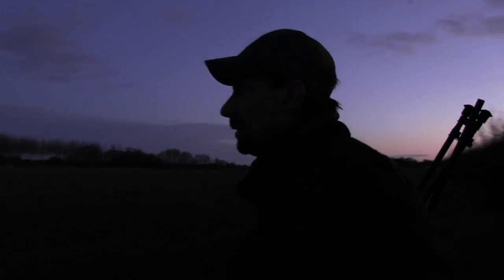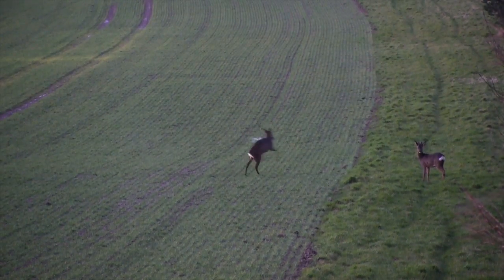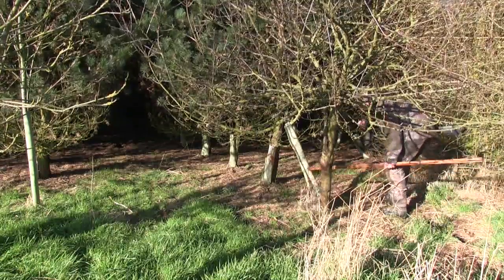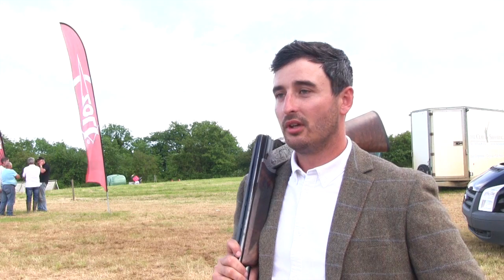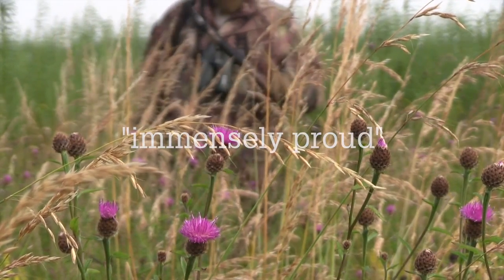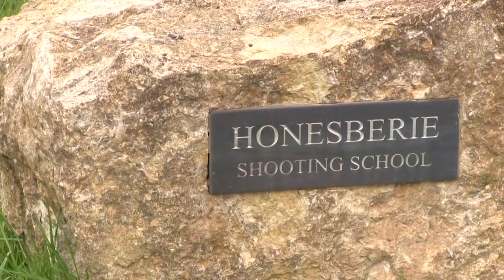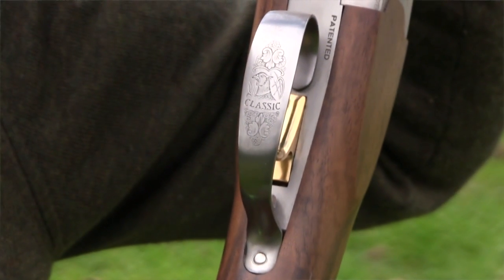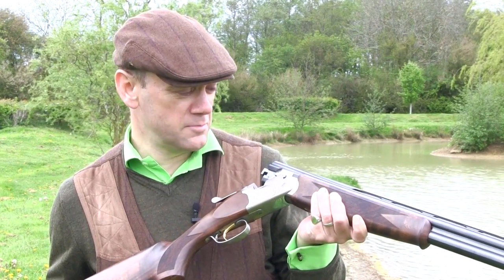The Shooting Show - high-seat roe doe and the Beretta Silver Pigeon Classic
As we hit high summer, we cast our minds back to the conclusion of the roe doe season, when presenter Pete has a race on his hands to conclude the cull before March ends. Conscripting Stuart Wilson to aid his cause, it's a double assault on a doe population that needs some final control before the buck season begins.

And Wes Stanton reviews the latest addition to the wildly popular Beretta Silver Pigeon range: the Silver Pigeon Classic, a more high-end gun with some sumptuous features.
There's also a Classic of a different nature: the Clay Shooting Classic, run by Clay Shooting magazine and the Clay Shooting Company. Find out all the winners and losers here first.